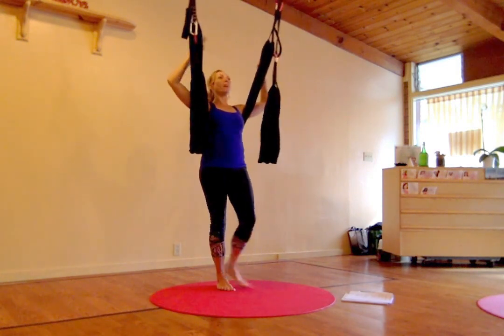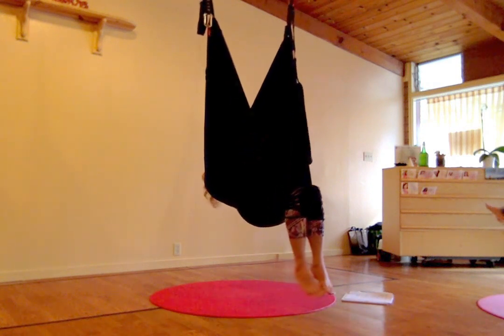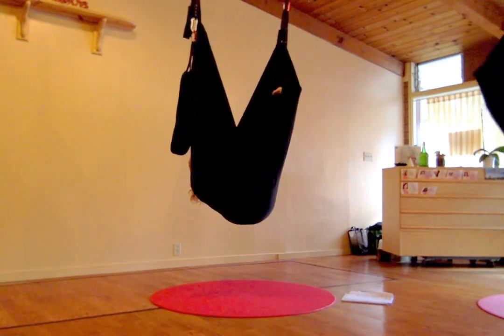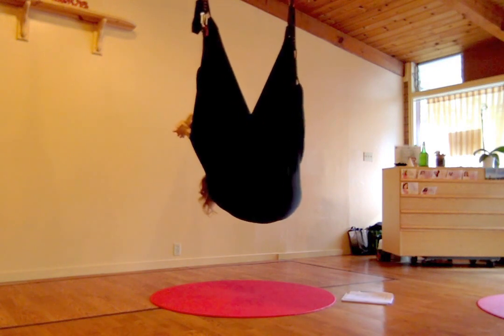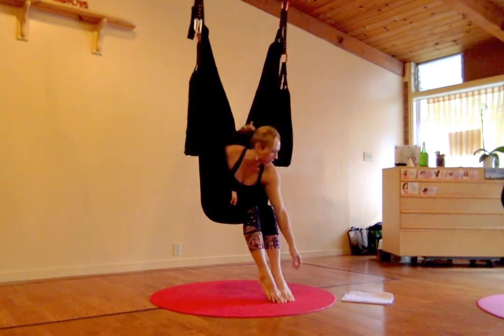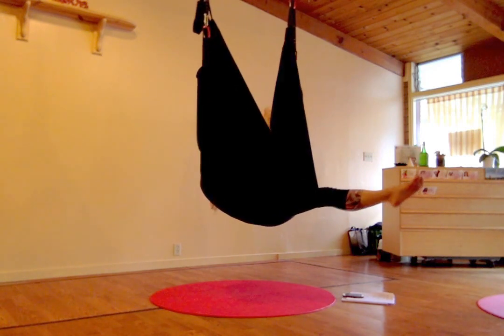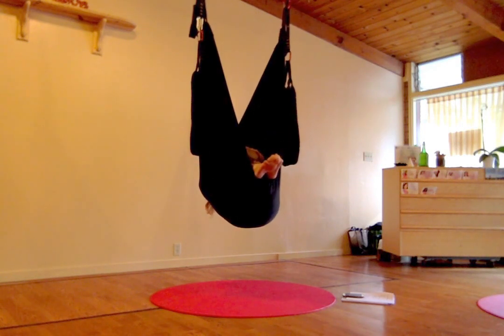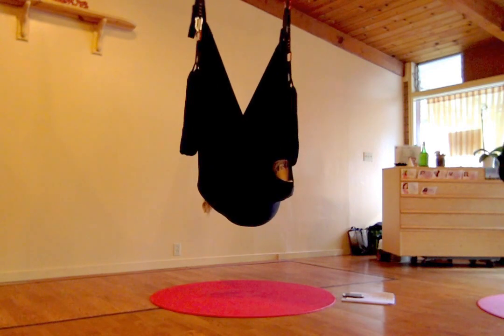Aerial Yoga Play TT 1 21 17 at 1 45 PM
w/ Jen Healy

AYP ADVANCED TRAINING:  YOGA TRANSLATIONS 9-12

9a) Front Folds—swing at hips -- Down Dog Sequence
folded/floating leaf
down dog
cat’s meow
one legged dog with leg raises
standing splits
chattarunga, knee to elbow
push ups
upside down dog
headstand
9b) Front Folds— Flying salutations
(Strong back sequence similar to Series A)
forward fold
wide upside down dog (press back legs wide)
swagger
swing forward to tippy toes
swinging flow
angel wings
praise the sky
superman
End with reverse twist (both sides)
9c) Hand Holds (swing @ hips, leg loops in hand)
mini push ups
wide swim-it-out
pulse [arms over head]
deep dive/fold
swim up/dive-in
elbow hang
squeeze onto shoulders
archer [hook feet, leg loops @ elbows]
back pack—leg loops on the shoulders
hulk push ups
skydiver
shoulder stand
flips- backflip
back bend [bow pose, grab ankles]

10) Inversions—Front Folds
head stand
hand stand
push-ups

11) Front folds—Hands & Arms (legs loops in hands, no swing)
push-ups
lean forward—raise one leg [marching]
lunge with pulse [add leg raises]
twists- leg loops @ elbows
wide straddle- leg loops in wrist wrap
lean forward [low p.p]
clearance
shoulder stand (optional)
Bonus: TRX moves

12) Coccoon
butterfly wings
viparita (legs up the sides)
happy baby
mini plow
scissors
twists
figure 4 (pigeon)
plow 2
reclined childs
fishtail
legs extended (w/ stirrups)
Bonus trick: shoulder stand to flip-out

INTERMEDIATE TRAINING 2:  NEW SEQUENCES
-- ULTIMATE 5 MIN. WORKOUT & BLACK SWAN

Black Swan
Namaste
Supported Backbends
Low Bada
Side to side hip stretch
Toes turned under (hero pose)
Low Camal- forearm press/back bend
~repeat 3x’s~
Supported bridge
Leg wrap
Back walk over
One leg hook
180 Swing side to side
Arm balances
Kickstand
Forearm allies
Side crow
Floating side plank (Vasisthasana)

Forward fold
Down dog (hands clasped over head)
One leg wrap
Standing splits
Standing splits twist
Side swing into half moon (Ardha Chandrasana)
Hand hold (wrist wrap) into side Super hero
Nataraj with leg hook
One legged Bow (Flying lotus)- Back band with toe grab
Hammock
Sit n’spin (Exit A)
Flying side flips with Jedi kicks (Exit B)
Supported backbend
~repeat 2nd side~
ADVANCED TRAINING 2:  ACROBATICS

ACROBATIC
1. Flying Butterfly— Supta bada
2. Flips— Forward/Back/Birdcage
3. Flips— Elevator down
--Spins/Helicoptor
--Flying Lotus (Back bend with one leg grab)
4. Side Flips— One footed with hand holds or leg loops
-- One legged side flips and spins
5. Front flips— Skydriver/shoulder stand/ Back bend
-- Free fall, full circle
6. Clearance— Hand holds and Full Circle (leg kick)
-- Pike
--Soar: Hang with feet in swing
-- Shoulder stretches
7. One legged flips and variations
-- Inverted splits
-- Angel wings
8. X Factor— Criss cross dynamic movements
-- Shoulder squeeze
-- Front flip x suspension
-- Girdle x bound
Variations: wide straddle toe grabs→ bada, backbends, T arms, traction neck hang Please consider sending a donation if you enjoyed this video. Your generosity is much appreciated!